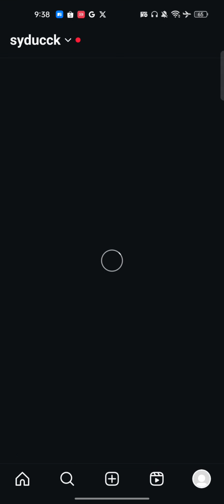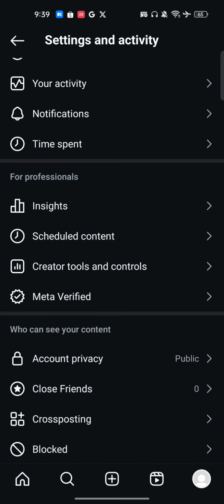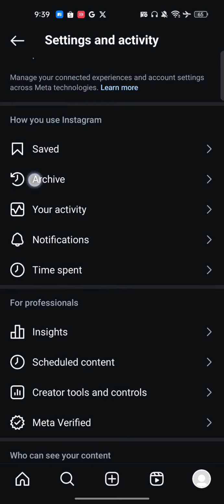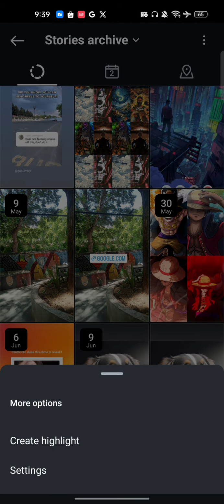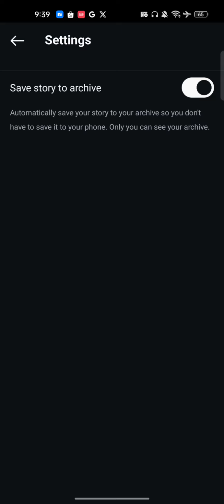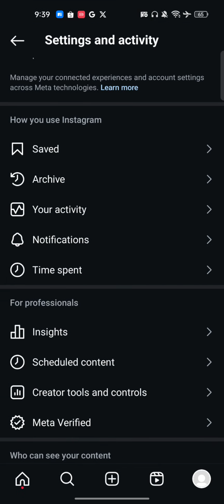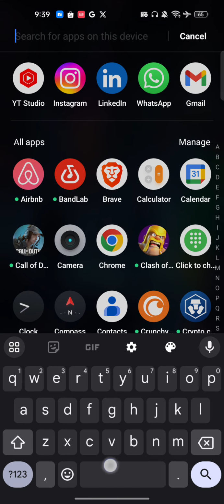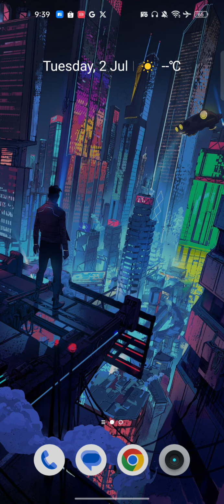How to Fix Archived Stories Missing on Instagram